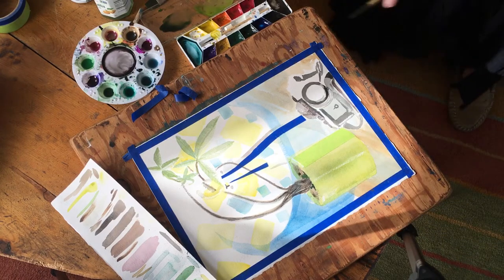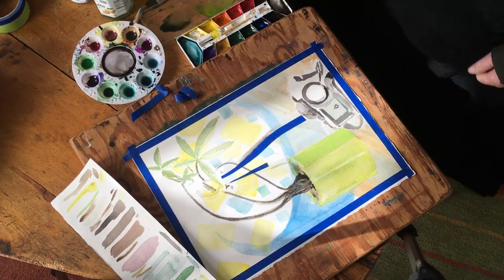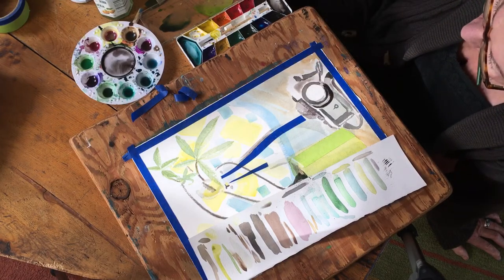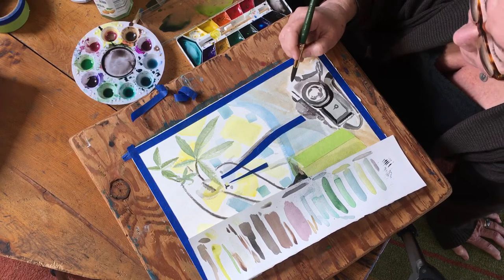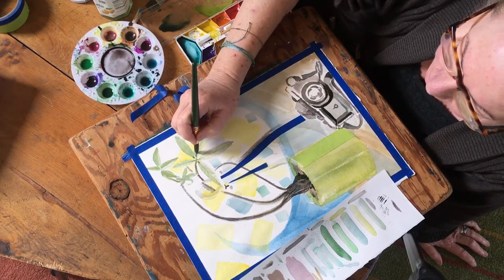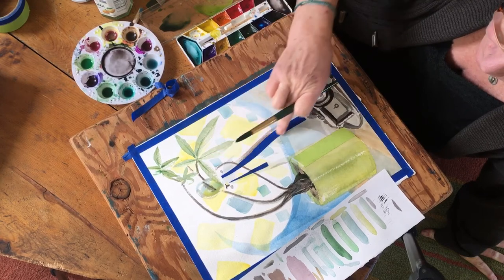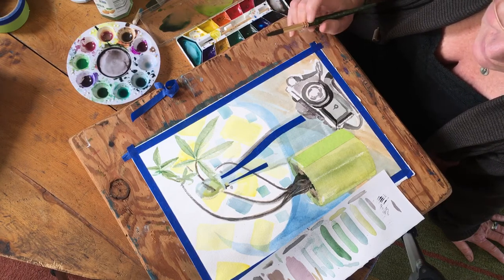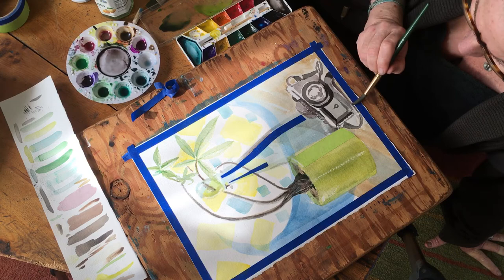ART6 LECTURE 13 - PART 4 - STARTING A PAINTING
ART6 LECTURE 13 - PART 4 - STARTING A PAINTING - Covers more layering, color and composition by Trish Triumpho Sullivan